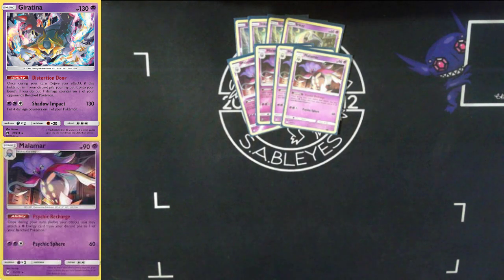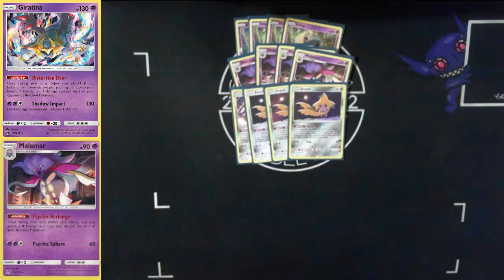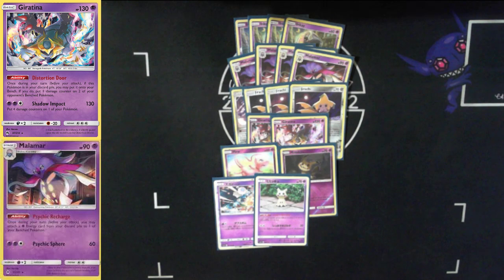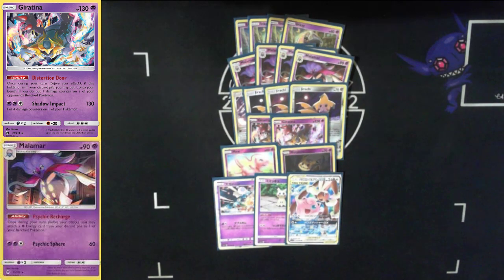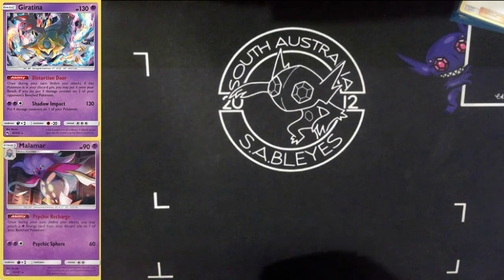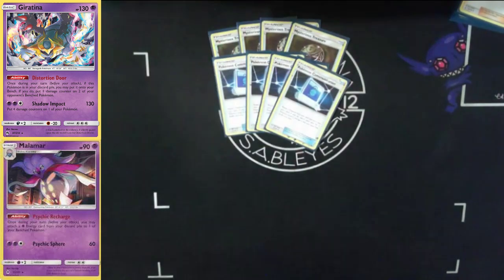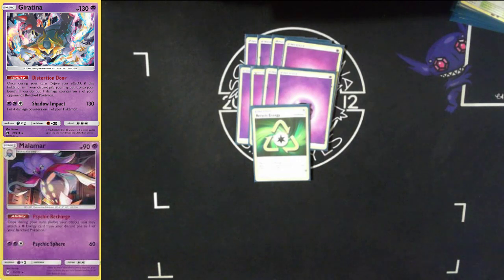Updated Cosmic Eclipse MallyTags Deck Profile - Malamar in the Pokemon TCG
The SAbleyes take another look at the new and improved MallyTags! Malamar got a lot of new tools from Cosmic Eclipse, tune in to see which Jordan has decided to add Malamar's arsenal and why.